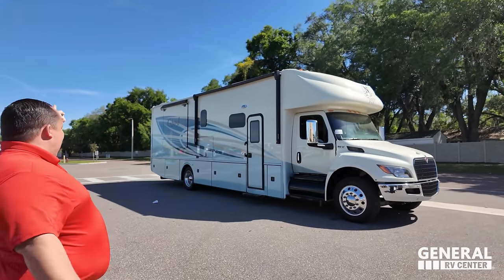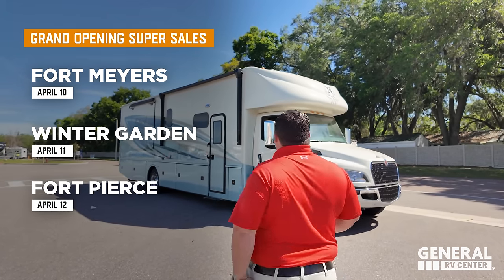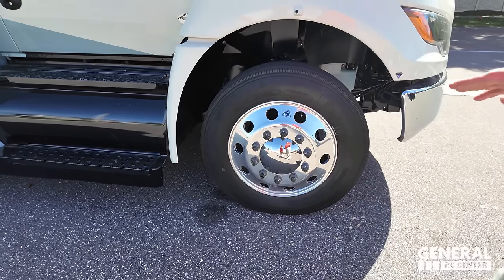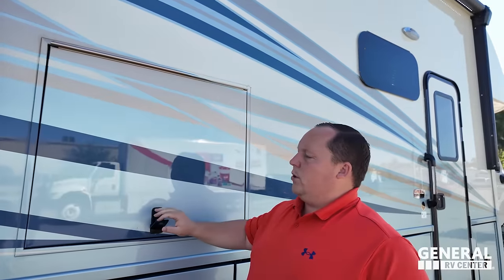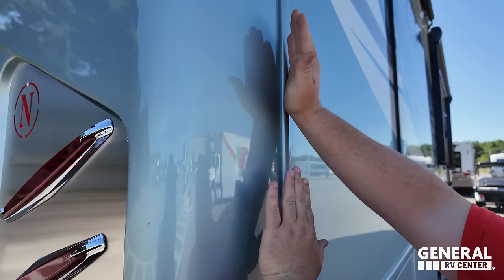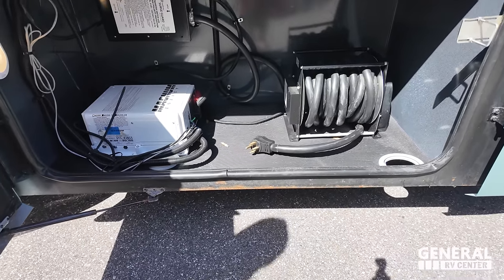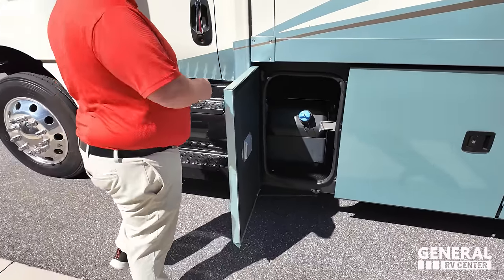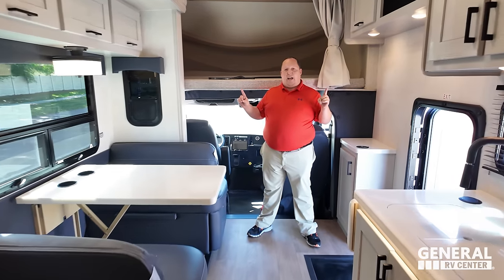CHEAPEST Motorhome in the WORLD Thats Tows 20,000lbs!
WOW ! This is the Newest and Most Perfect couples coach of ALL TIME! This is the Coterra 22.1ML this is a STELLAR Travel Trailer that looks AMAZING on the inside! If you are looking for something small and modern then you will LOVE the Corterra!